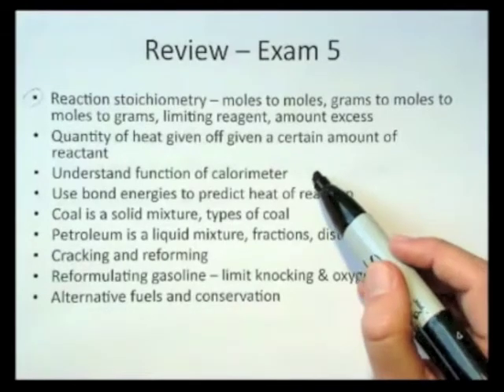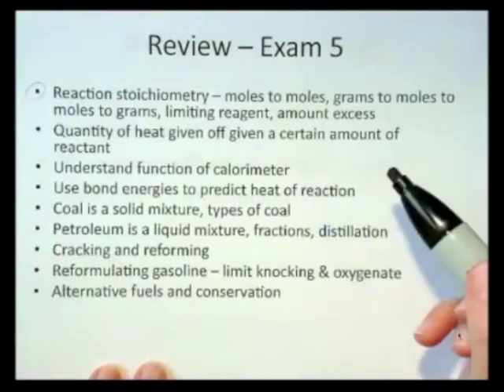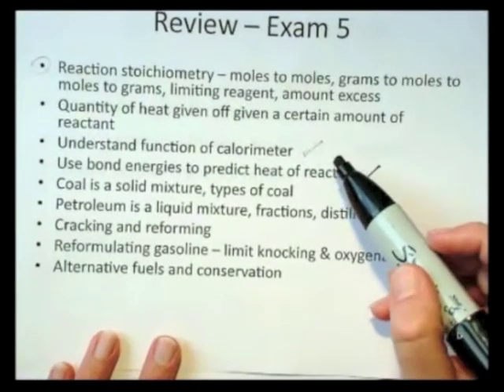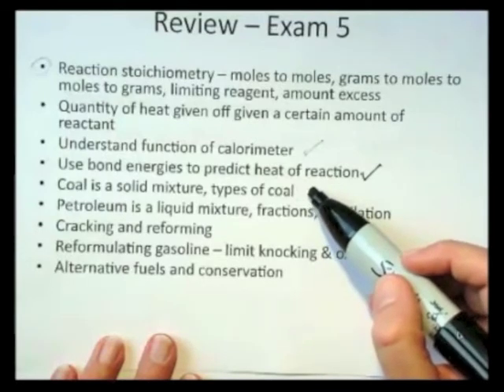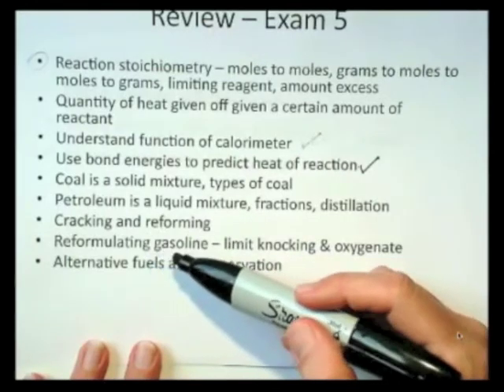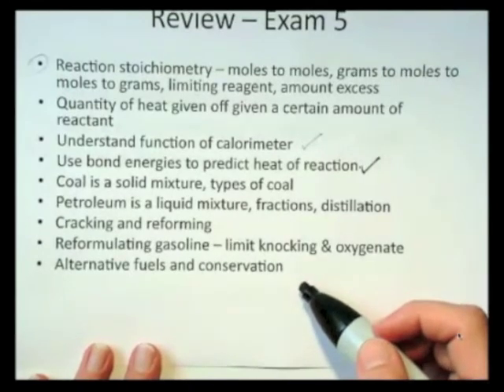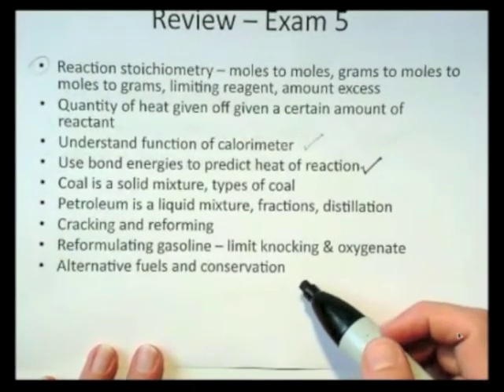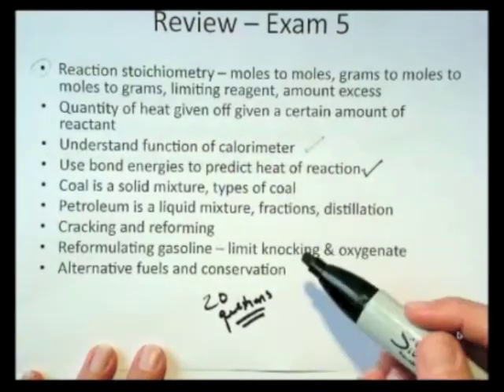CIC305K Unit 5 Review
review U5